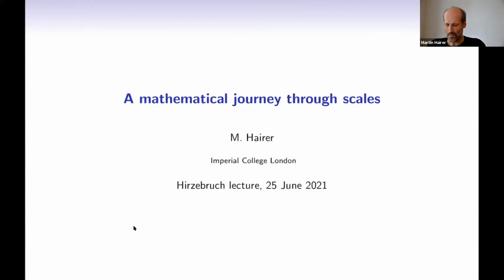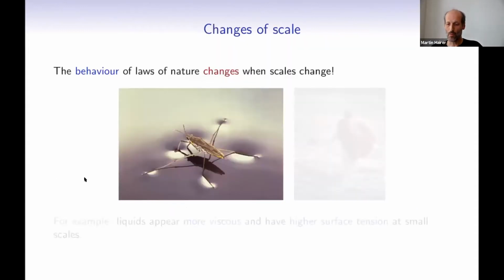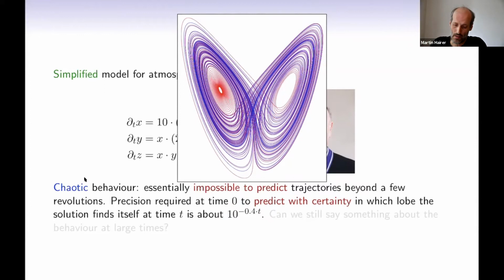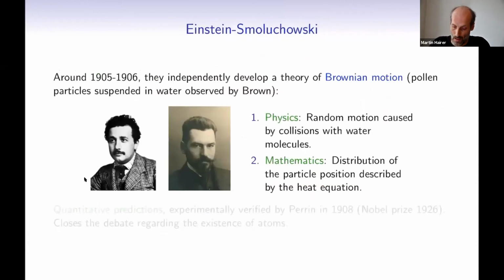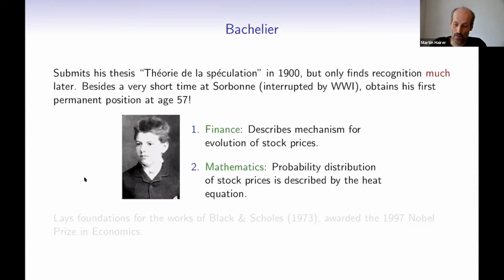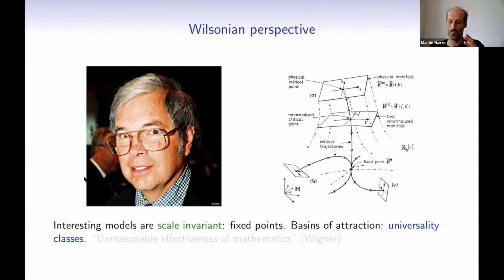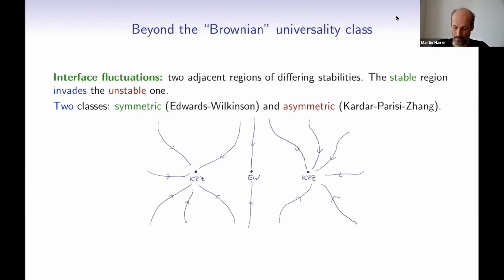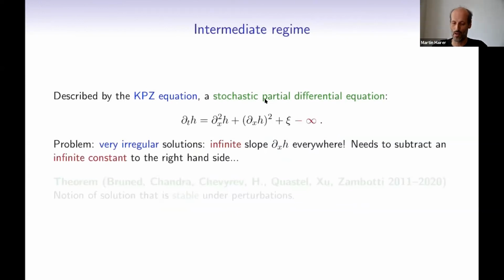8ECM Hirzebruch Lecture: Martin Hairer